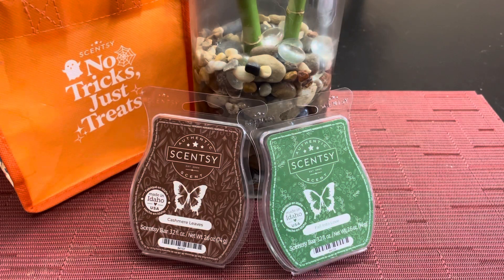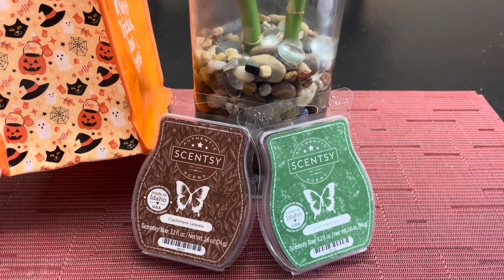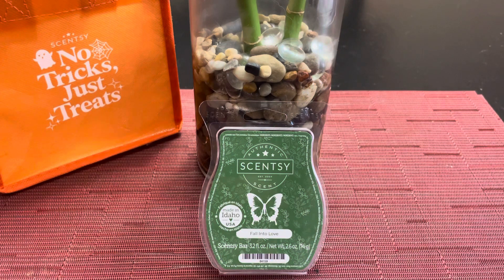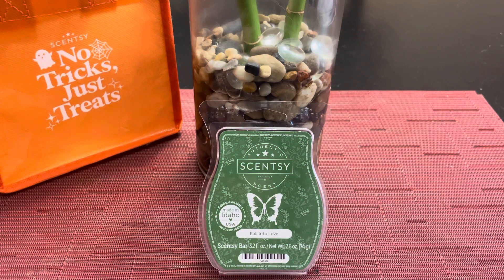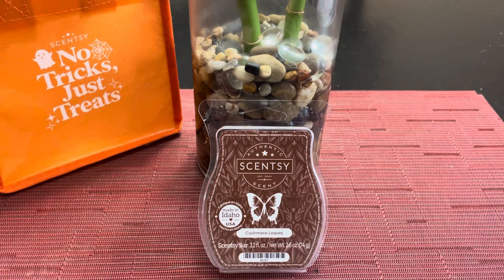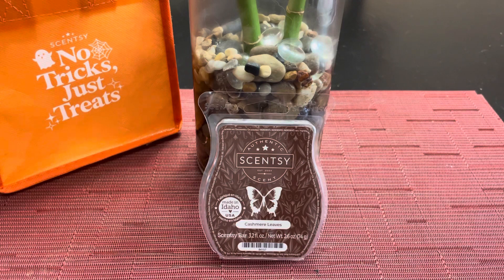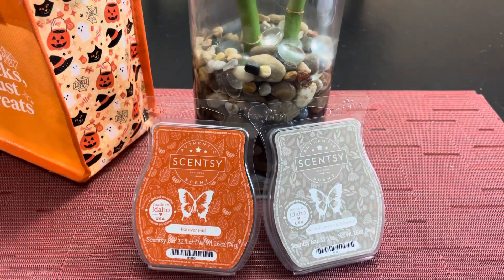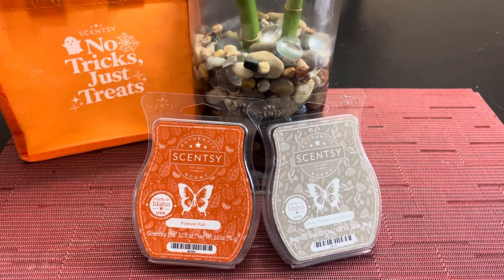SCENTSY Saturday Harvest Collection - Fall Into Love + Cashmere Leaves